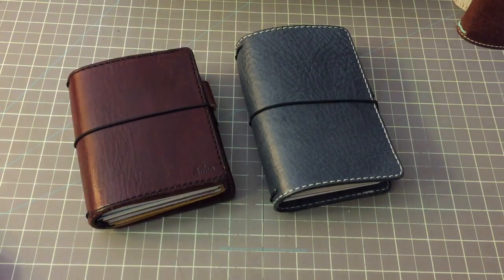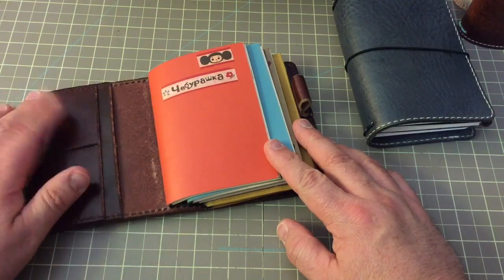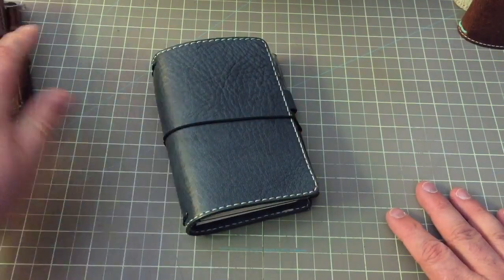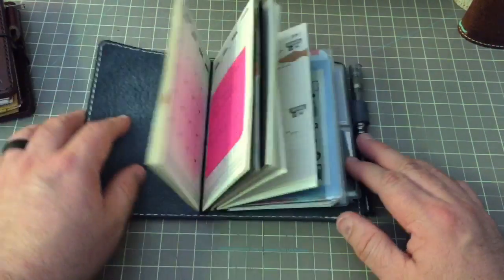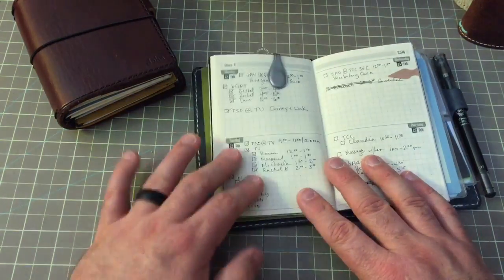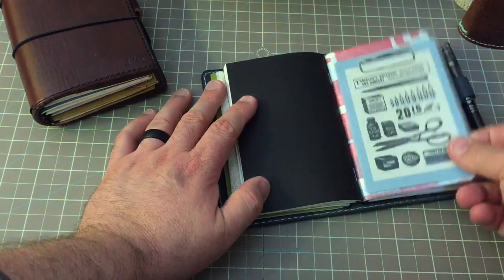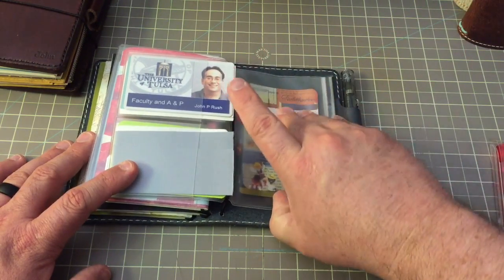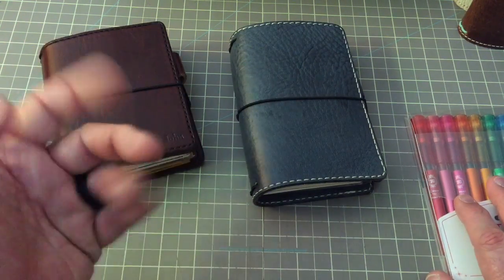Chic Sparrow London Fog Setup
In this video I share two of my favorite Chic Sparrow Traveler's Notebooks.

The first is my passport size Mr. Darcy in burgundy. I'm so sorry. This was a VIP and not a normal size they carry. Although I would love to have a Gemini in Lindon Fog to match it. 🙃

The Second notebook I share is my classic Gemini with stitching, a riveted pen loop, and that amazing London Fog color. So beautiful.

For more information on Chic Sparrow please visit Jennifer and her wonderful staff

Now for the inside of the London Fog.

The inserts I printed are designs by Marsia Bramucci. The one that is quite unique is the 2 days on 1 page. Plus a few extras contained. Those can be found here.

The month on 2 pages is also by Marsia Bramucci. You can find them here.

I do have a wonderful folder by Onica Hanby. You can find all her amazing goods

Passport Zipper Pockect - Taroko Shop